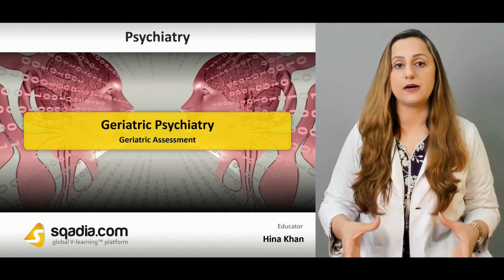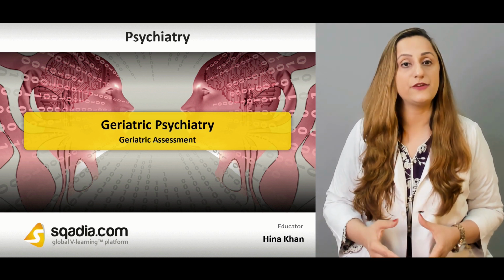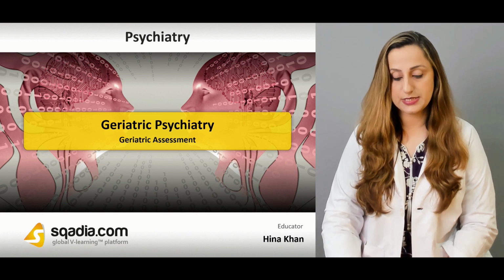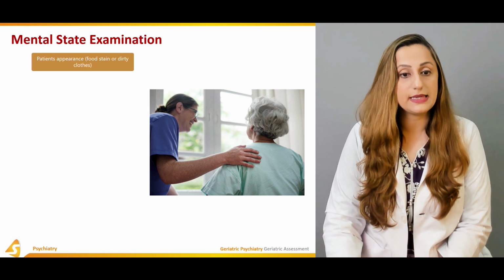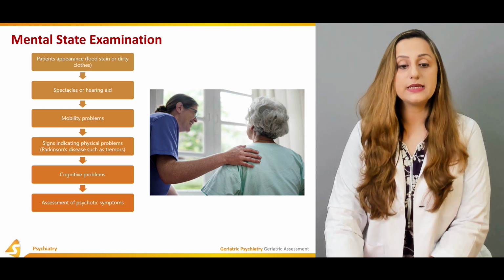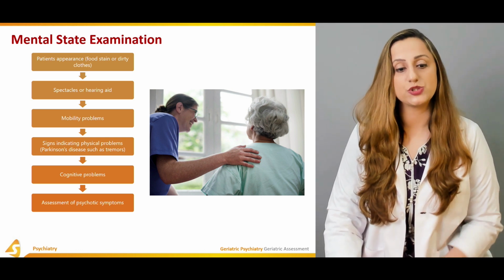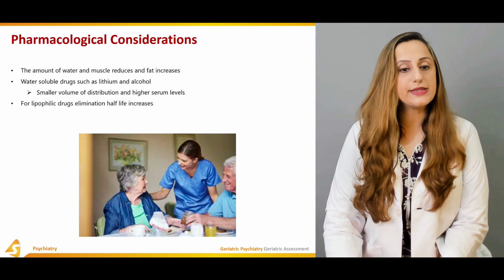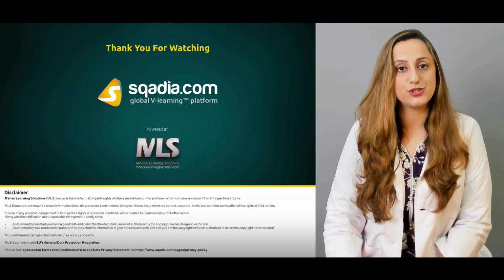Geriatric Psychiatry | Geriatric Assessment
This sqadia.com medical video lecture is a comprehensive elaboration of geriatric psychiatry. In this V-learning lecture, Dr. Hina Khan begins by explaining the concept of anxiety, anxiety disorders, and their associated symptoms. Then, moves to elaborate the geriatric anxiety. Moreover, light is shed on sleep disorders and sleep disorders treatment. Conclusively, information is given about geriatric assessment.

▬ 📃 Anxiety Disorders
Anxiety is when you worry or fear too much about something that you do not feel comfortable with and cannot function at work, in school, and in relationships. Anxiety is associated with cognitive, behavioral, and physiological symptoms. Panic disorders, general anxiety disorders, and obsessive-compulsive disorder are some of the anxiety disorders. Substance-induced anxiety disorders, also discussed in this section, are more likely to happen with age.

▬ 📜 Geriatric Anxiety
At first medical practitioner talks about anxiety disorders due to medical conditions. After that, the prevalence of the elderly is discussed. Clinical evaluation of working-up anxiety is pursued later on which includes laboratory testing, history, physical exam, and mental status exam. Interventions for anxious patients are routine exercise, rote activity, and brief, regular appointments with trusted staff.

▬ 📃 Sleep Disorders
Normal sleep pattern begins after sleep onset. Sleep usually progresses through NREM stages 1 to 4 within 45 to 60 min. Then, Dr. Hina Khan talks about changes in sleep with age and says that deep sleep (Stages 3 and 4) decreases from ~25% down to 3% of total sleep time. Following this, circadian rhythm disturbances are pursued. At last, light is shed on the impact of disrupted sleep which includes difficulty staying awake during the day, and impaired attention.

▬ 📜 Sleep Disorders Treatment
Evaluation of sleep history and medical history is the prime emphasis in sleep disorders treatment. Both environmental factors and health factors are responsible for sleep hygiene. Non-pharmacological management is based on cognitive therapy. Alongside this, Dr. Hina Khan also talks about FDA-approved and Non-FDA-approved pharmacological treatments.

▬ 📃 Geriatric Assessment
At the beginning of this section information about mental state examination is delivered. Then geriatric depression scale comes under consideration in which the doctor asks some questions from the patient regarding the past week's feelings like are you satisfied with your life? do you often get bored? After that, pharmacological considerations are discussed.